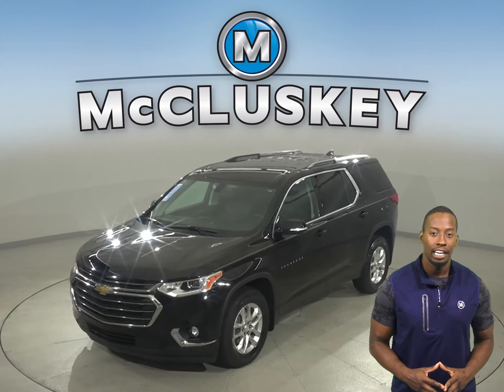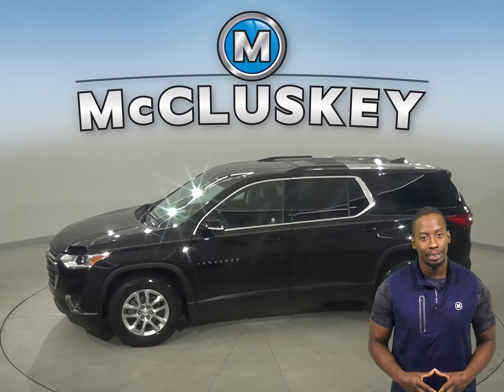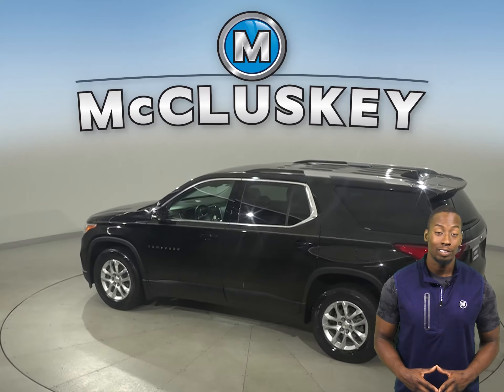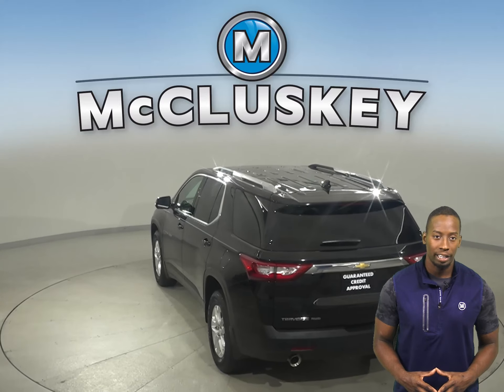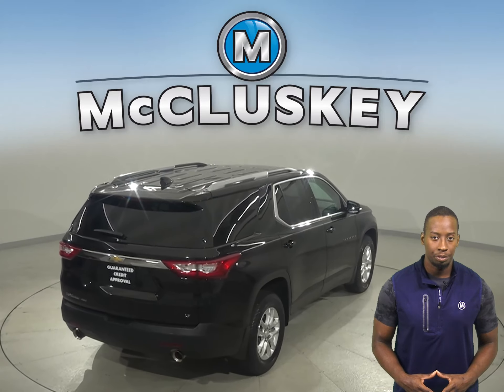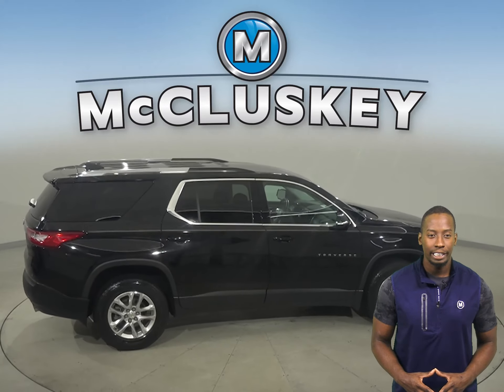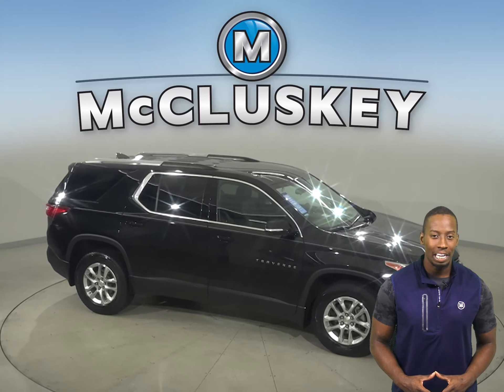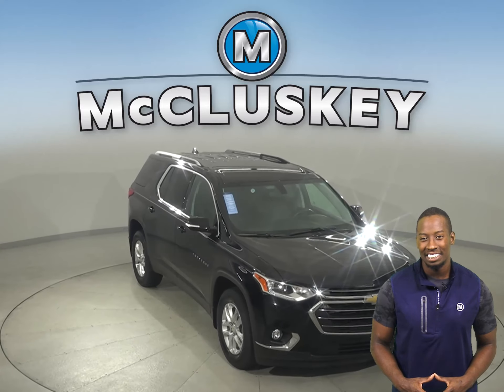A28263TA Certified Pre-Owned 2018 Chevrolet Traverse LT Cloth AWD SUV For Sale, Review, Test Drive